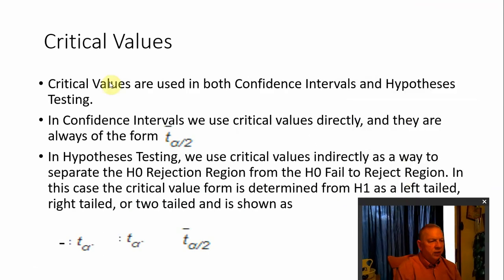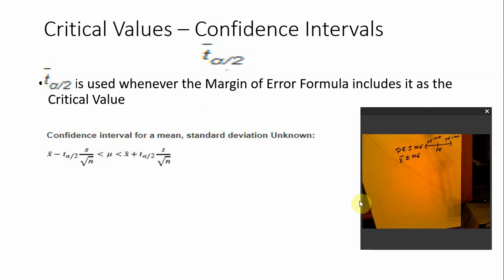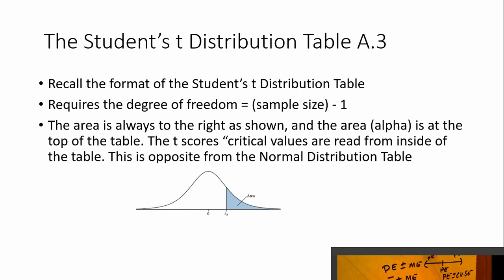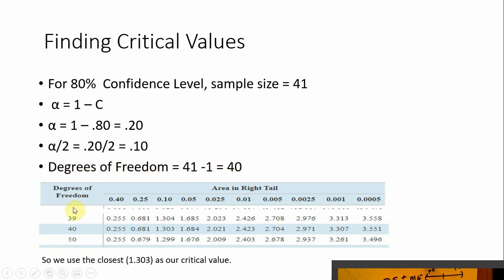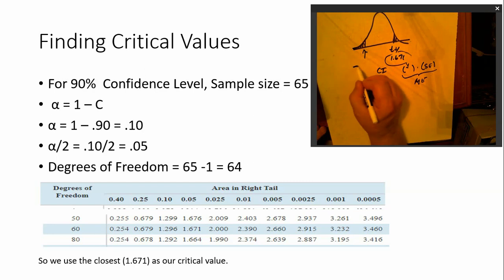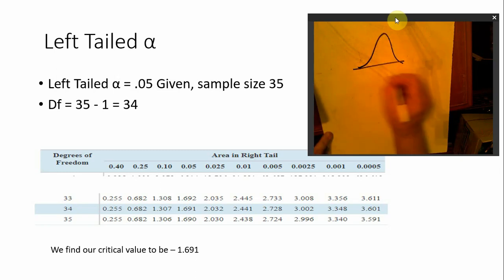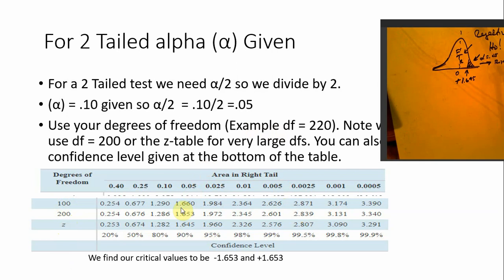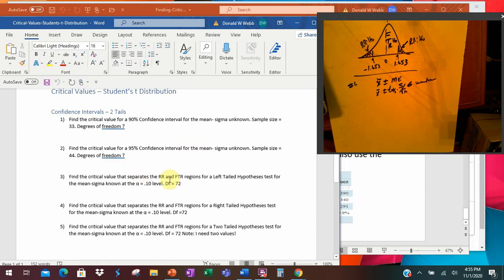JCC MAT052 Critical Values Students t Distribution